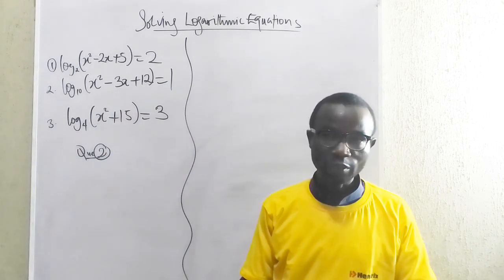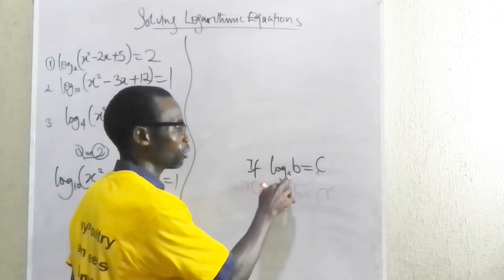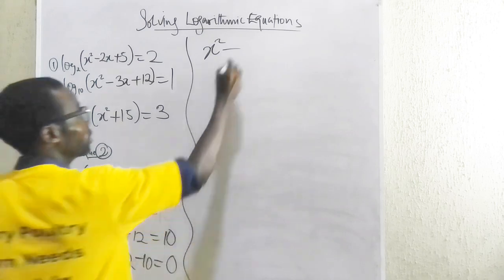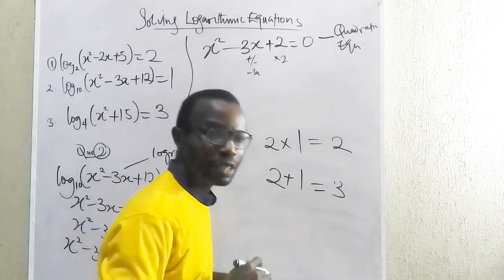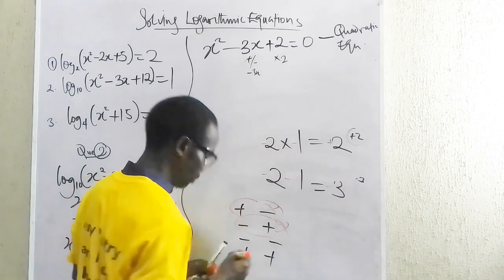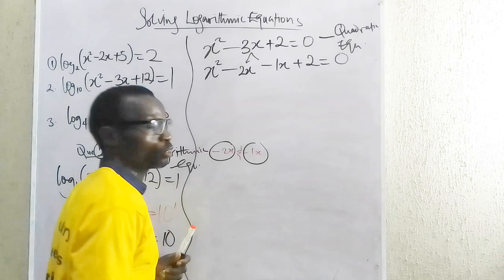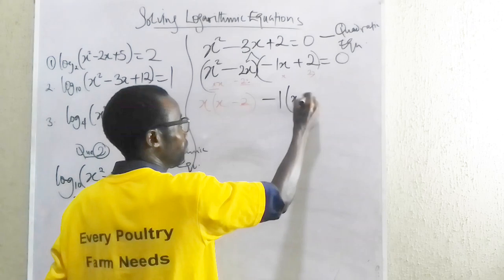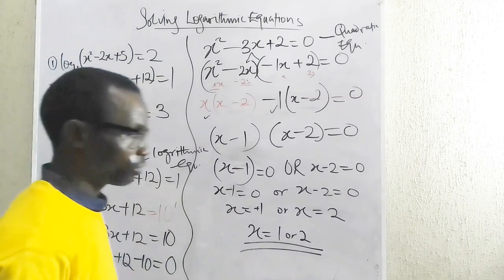0025225 Made Very Simple: Logarithmatic Equations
In this video, see how easy it is made to look: solving Logarithmatic Equations